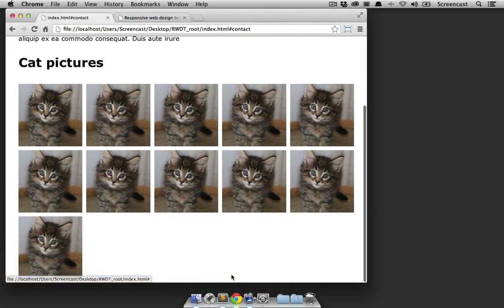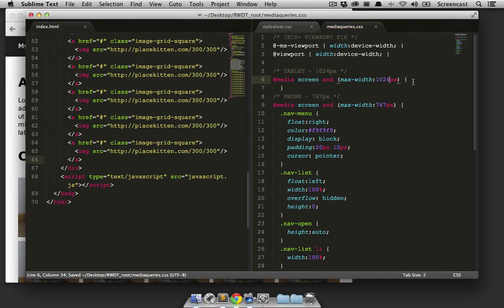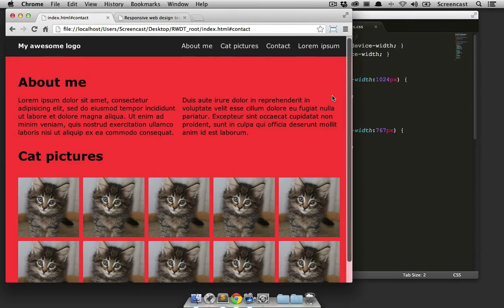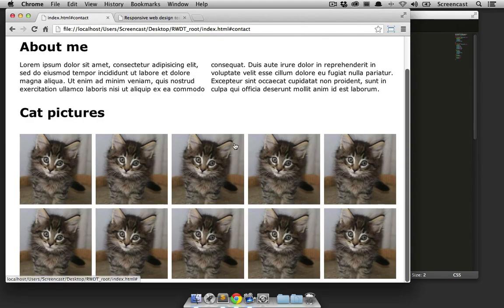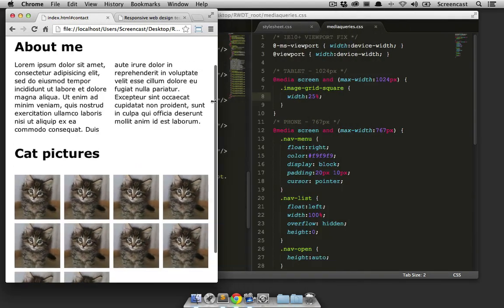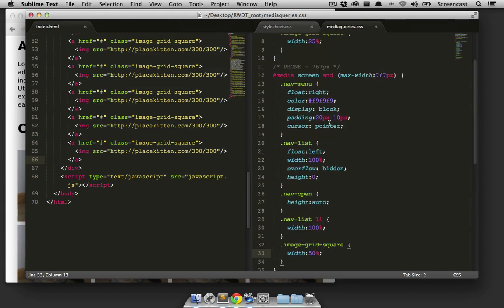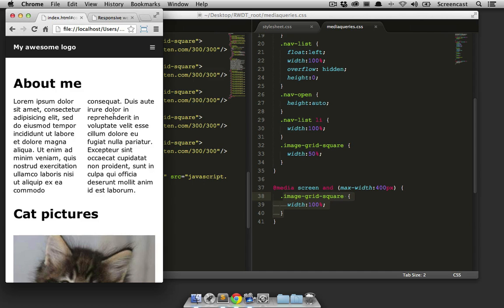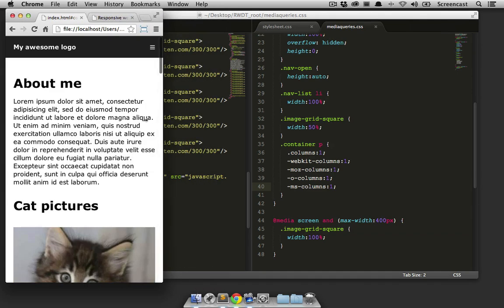07 Image Grid – Media Queries